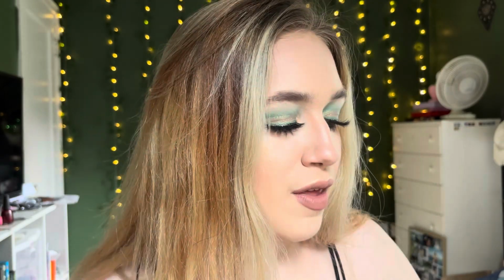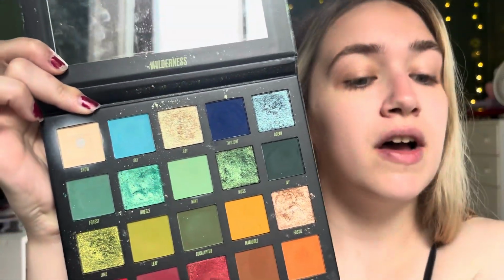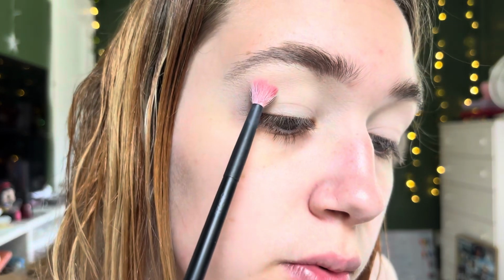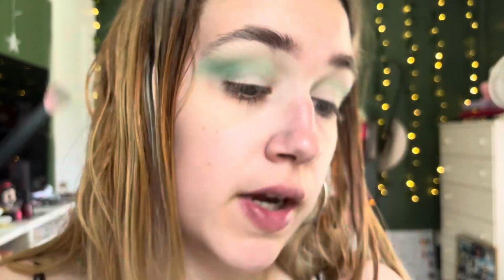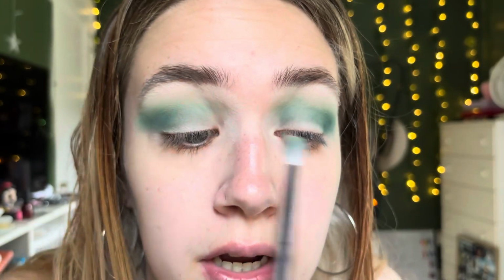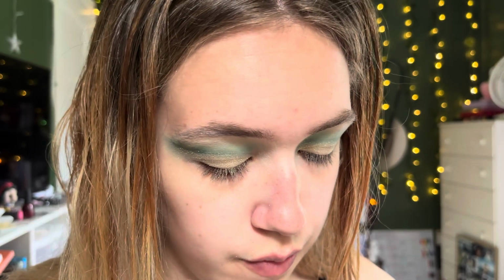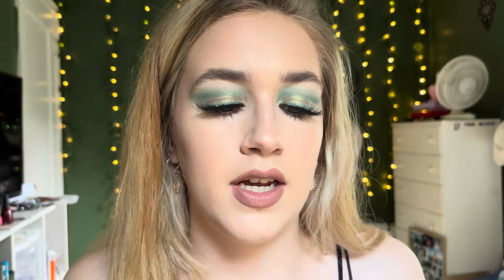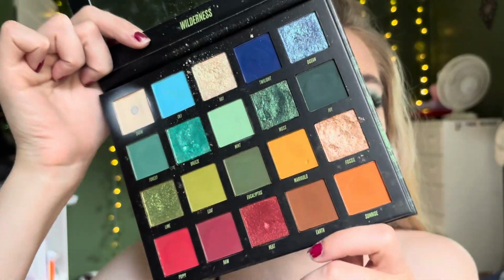Beauty Bay Wilderness 🌲🌿 Chappell Roan Inspired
i try to upload Mondays,Thursdays & Saturdays🤍

**remember that it’s perfectly ok to ask for help, that good things are coming your way, & to take care of yourself** 💛☁️

💫a lil about me💫
minnesotan • twenty-five • childcare worker
cat cuddler • hockey enjoyer • makeup lover
sports romance/any sort of romance reader

☁️maybelline fitme! matte + poreless translucent setting powder
☁️nyx liquid suede cream lipstick in ‘sandstorm’

All products are bought with my own money unless said. Links are all unaffiliated links unless said.  All opinions on products are my own.  Products received in PR will have a ‘PR’ by the name in description.